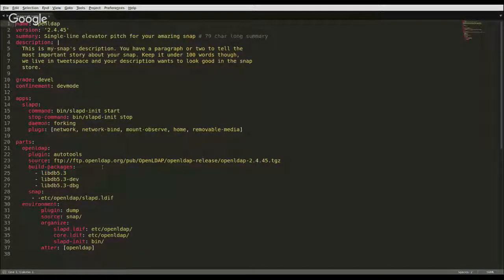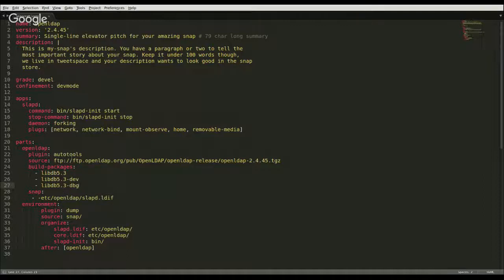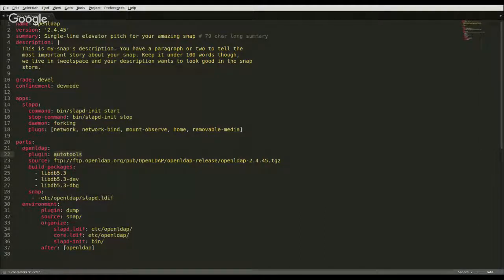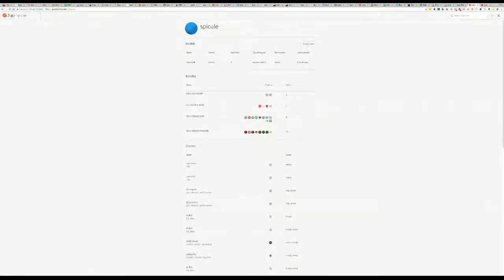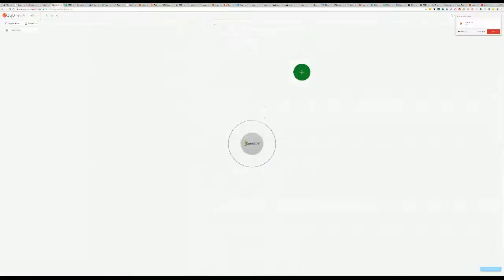Spicule Live #2 - OpenLDAP Charm using Snap